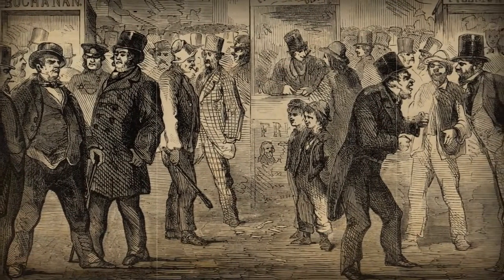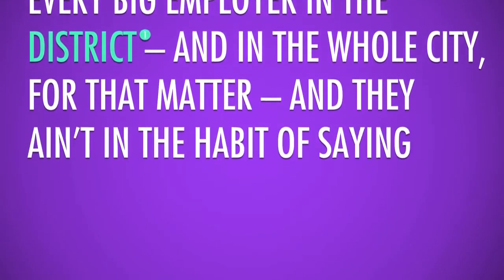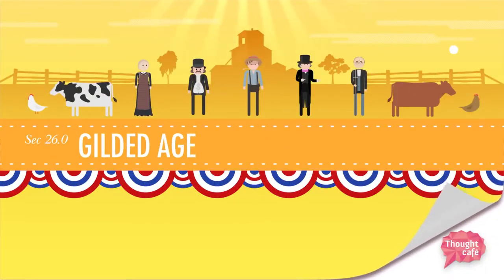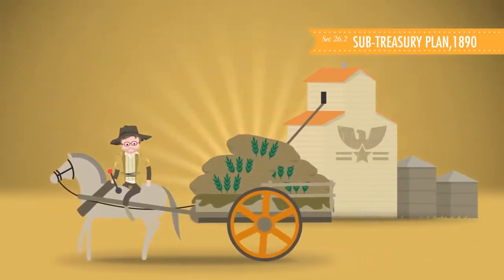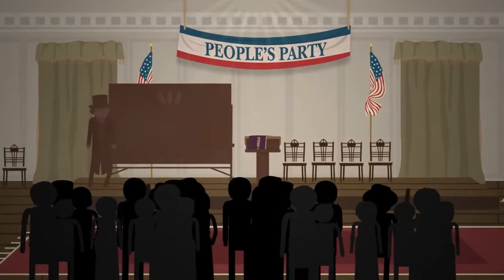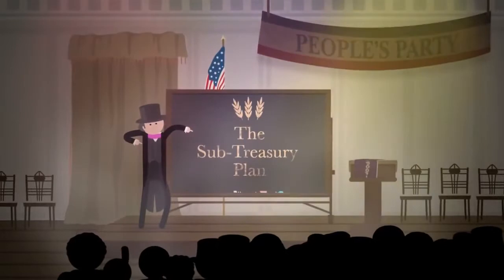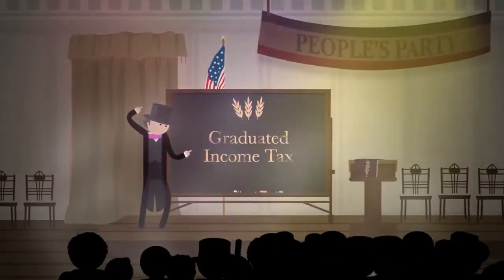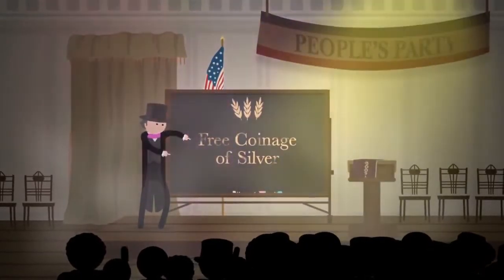Gilded Age Politics